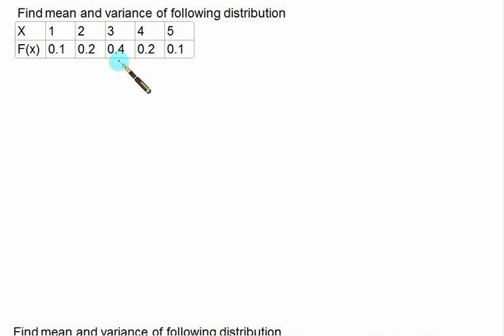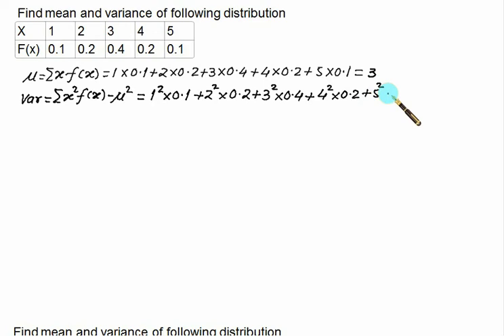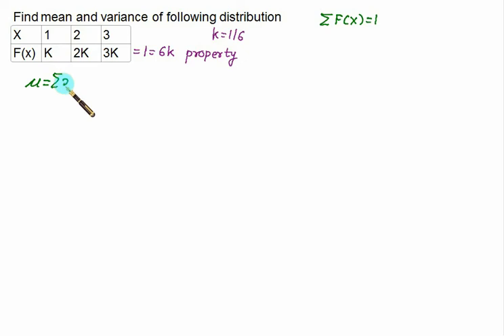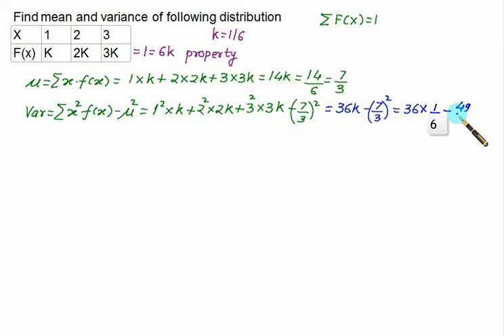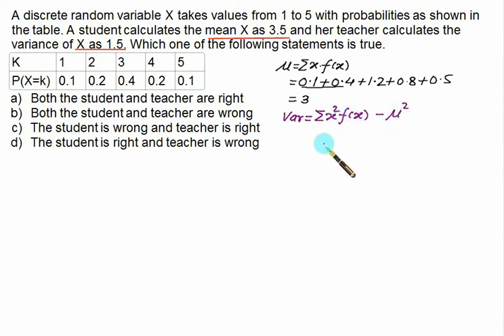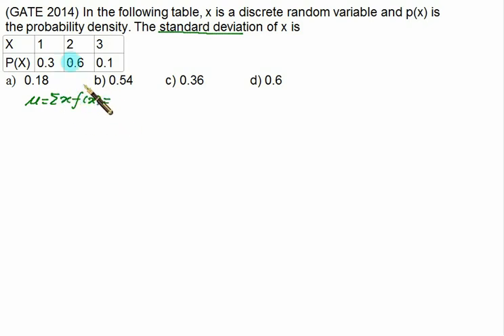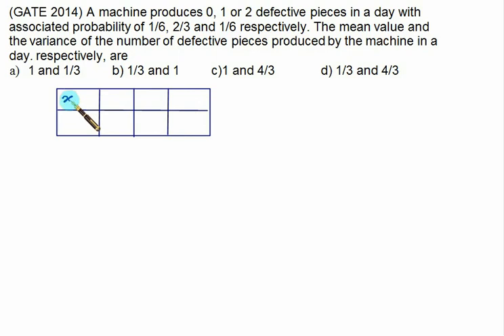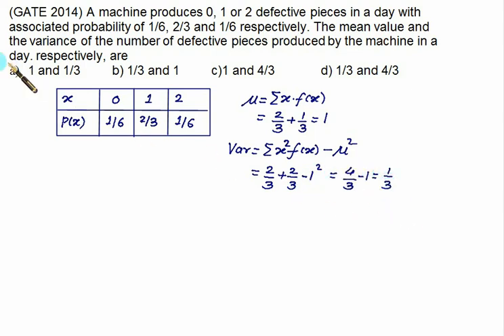Probability 02 Discrete Random Variable Numerical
Discrete Random Variable Numerical